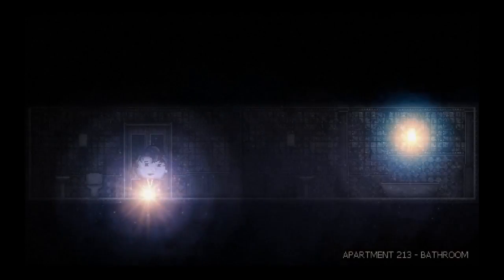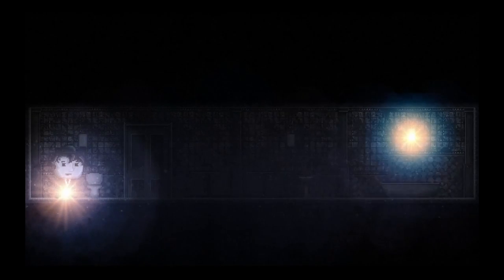DID THIS GAME SHUTDOWN MY PC???